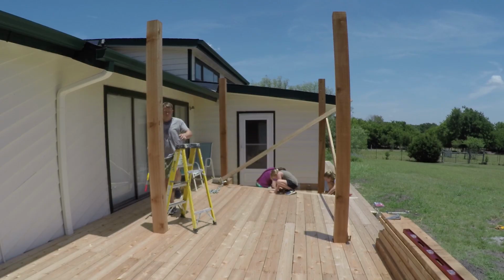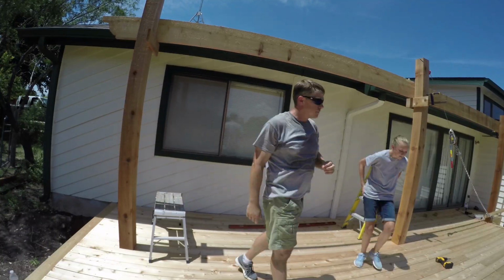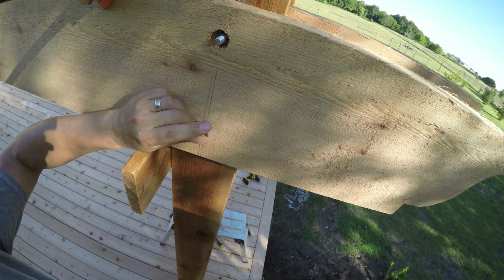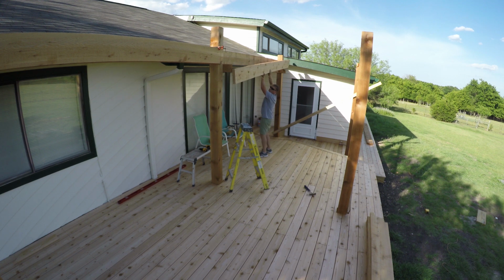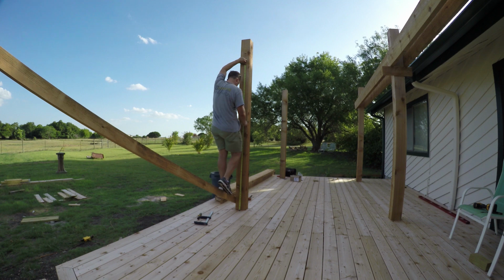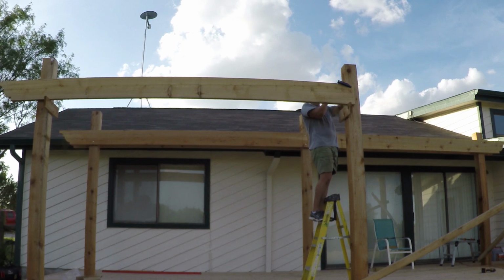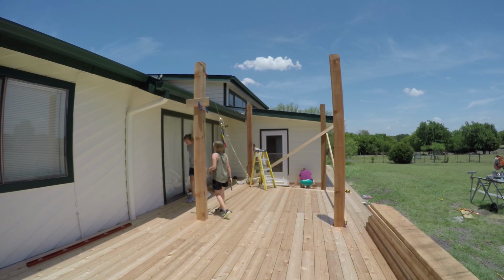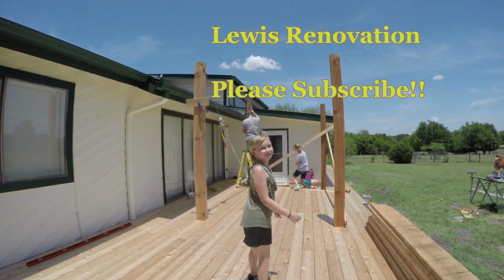How to Build a Pergola- Main Beams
How to build a cedar pergola
Posts set in a previous video
Main beams purchased with the ends precut
Installed with 3/8 inch 304 stainless bolts

Materials: 2 x 8 rough cedar, 10" bolts

Major tools used: come along, level, circular saw, drill, & driver

Inspired by Essential Craftsman